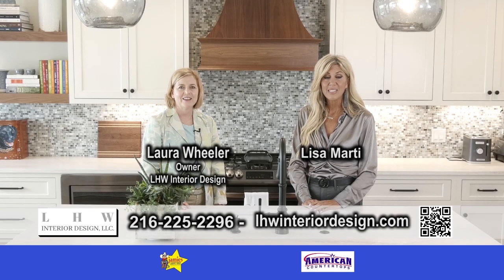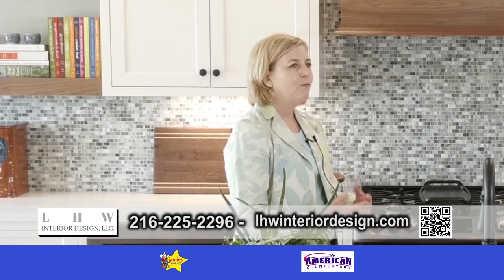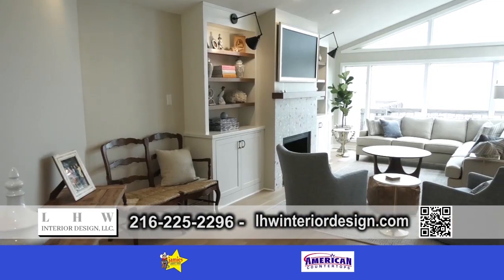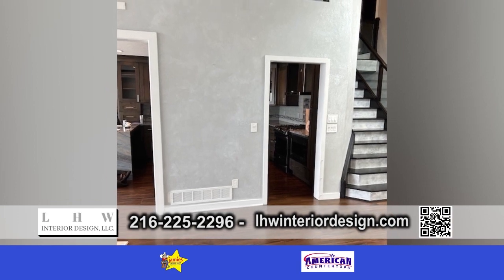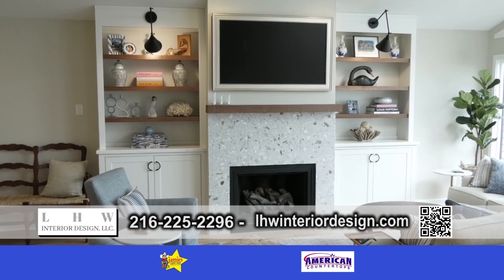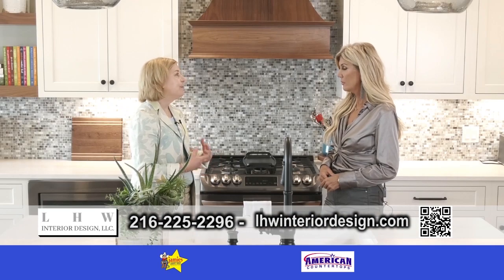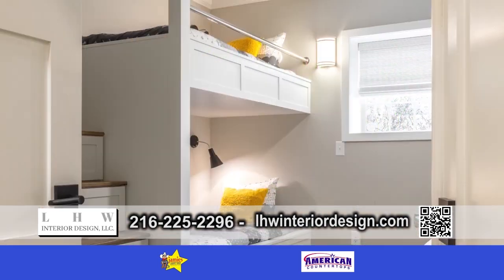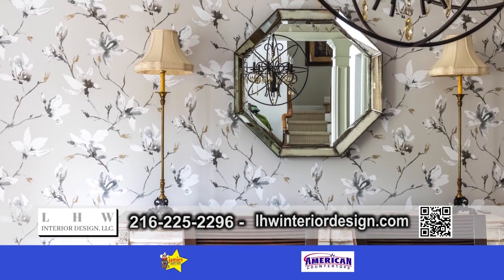LHW Interior Design - Design Showcase